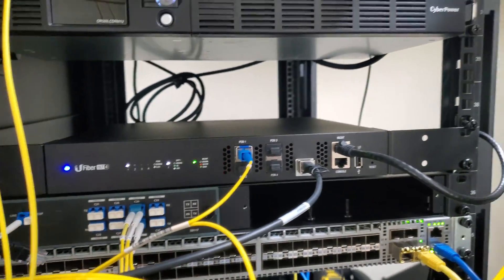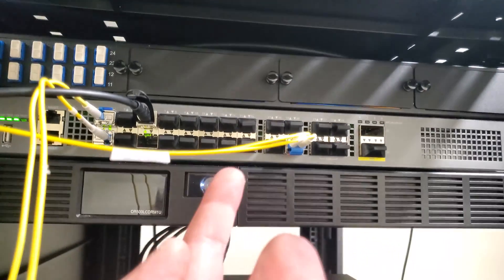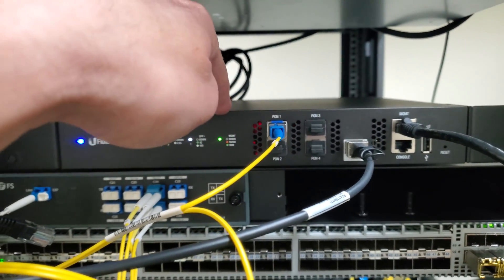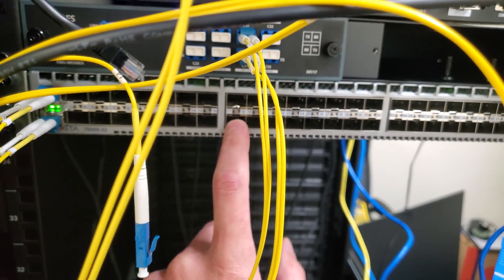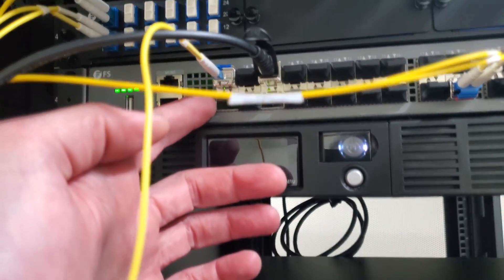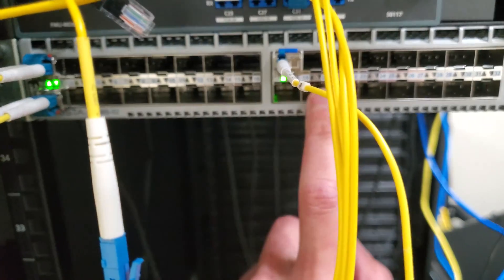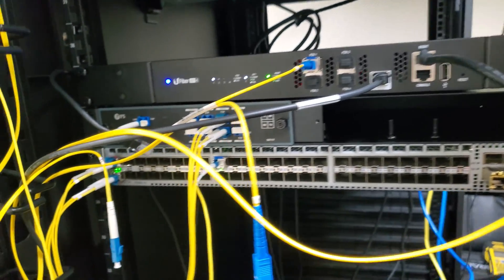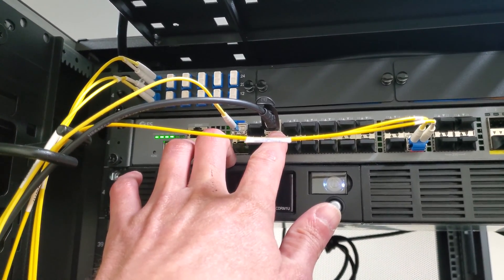Moving live traffic to DWDM + 3 GPON customers on different splitter combinations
Here we a moving a larger customer from our old network onto our new DWDM network.  Getting back some gear that was used for something sorta wasteful, 1 user VPN, Zabbix proxy, and management.  Also installing a couple GPON customers on different splitter scenarios 4 x 4 multi user buildings and more rural tap scenario for passing homes on an overbuilt area.